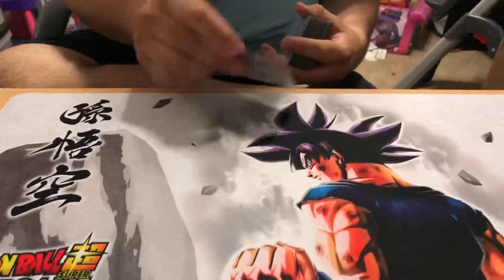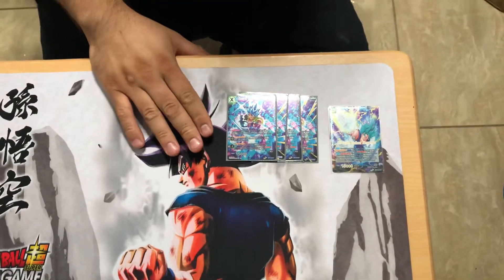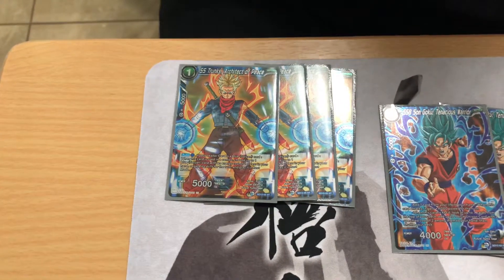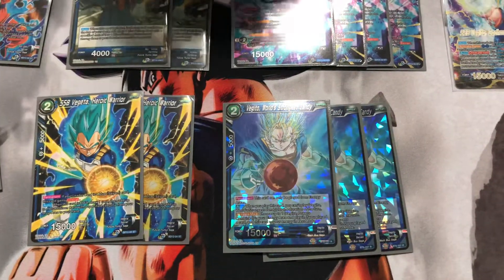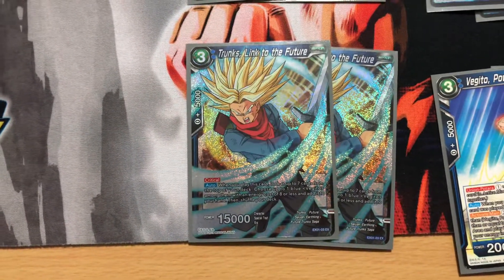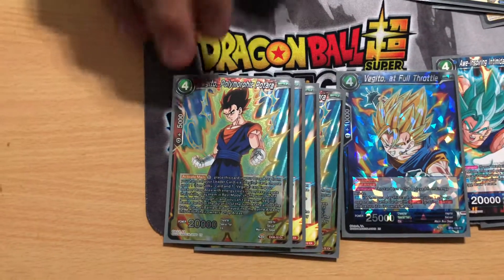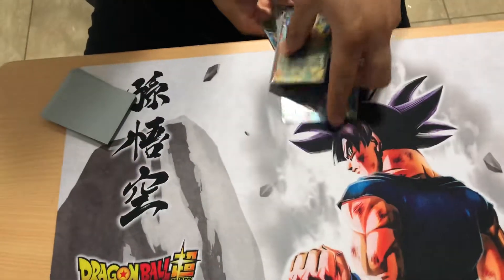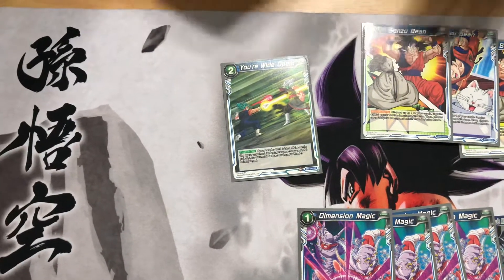DBS - Candy Vegito Deck Profile V.1 - August 2020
Good Day all! Raiden is finally revealing his Candy Vegito deck profile version 1! What do you guys think?